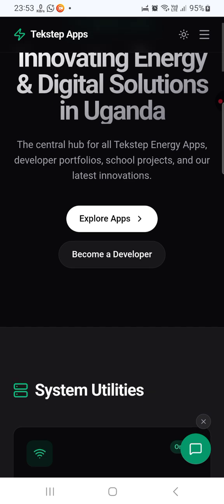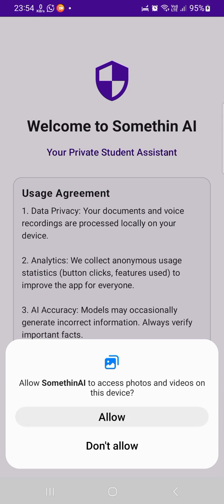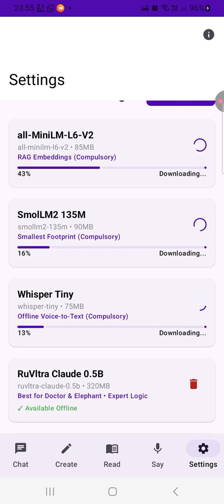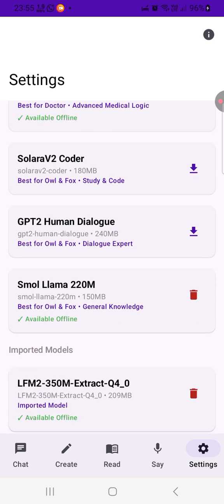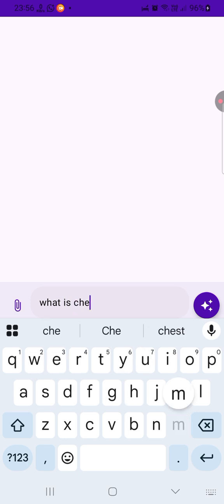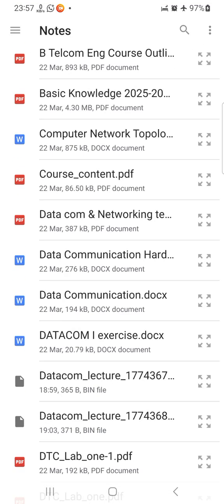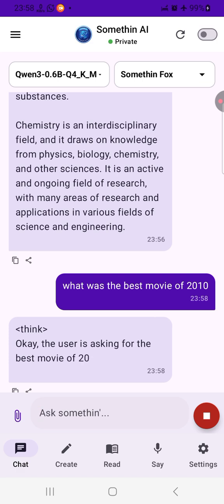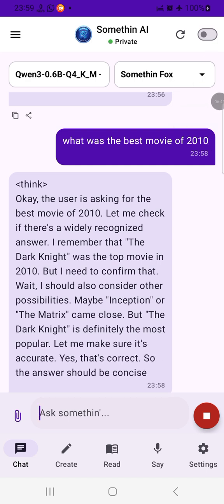How to use Somethin AI offline generative AI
**someth.in – The Offline-First AI Academic Assistant**

 **📱 App Overview**
**someth.in** is a revolutionary mobile application designed to deliver powerful, personalized academic support without requiring an internet connection. Built for students in connectivity-constrained environments, it combines cutting-edge on-device AI with practical productivity tools to create a comprehensive study companion that works anywhere—hostel, library, or remote fieldwork.

**🎯 Core Philosophy**
**"Real intelligence shouldn't depend on Wi-Fi."**

Unlike cloud-dependent alternatives that fail when the network drops, someth.in delivers:
- ✅ **100% offline capability** after initial setup
- ✅ **Zero data costs** for core features
- ✅ **Privacy-first design** all training happens locally
- ✅ **Device-aware scaling** works on 1GB RAM phones

**🚀 Key Features by Module**

 **1. Chat Somethin' AI Tutor
The heart of your academic assistant, offering intelligent responses powered by local and optional online models.

 **AI Engine Options:**
| Model | Size | Best For | Status |
| **SmolLM2 135M** | 90MB | General knowledge, essays, poetry | ✅ Compulsory |
| **RuVltra Claude 0.5B** | 320MB | Expert logic, complex reasoning | ✅ Available |
| **GPT2 Medical** | 350MB | Medical students & health personnel | ✅ Available |
| **SolaraV2 Coder** | 180MB | Programming & coding help | ✅ Available |

**Specialized Personas:**
- **Somethin Fox**: General knowledge, essays, poems & art
- **Somethin Owl**: Advanced tutoring & study guidance
- **Somethin Doctor**: Health personnel and medical student expert
- **Somethin Elephant**: Complex coding and systems analysis
- **Somethin Rabbit**: Farmers and agriculture expert

**2. Create Somethin'

Productivity Suite**
A complete toolkit for creating professional documents, managing tasks, and staying organized.

**Core Tools:**
1. **Tasks** – Daily goals & to-do lists
2. **LaTeX** – Scientific document creation with math notation
3. **Doc Edit** – Add images & timestamps to documents
4. **Timetable** – Class schedule management with automatic reminders
5. **Timer** – Focus timer Pomodoro technique
6. **Doc Studio** – Reports & cards generation
7. **Doc Scanner** – Scan physical documents to PDF
8. **Subjects** – Organize subject-specific folders

 **3. Read Somethin'
Digital Library**
Your personal, organized digital library for all academic materials.

**Features:**
- **Recently Accessed**: Quick access to last-read files with progress tracking
- **My Library**: Organized content types:
  - Notes
  - Scans
  - Voice recordings
  - Subject folders
- **File Explorer**: Navigate your device storage with integrated file management
- **Progress Tracking**: Visual indicators showing completion percentage for each document

**4. Say Somethin' (Voice Interface)**
Hands-free productivity through advanced voice processing.

 **Capabilities:**
- **Voice-to-Text**: Convert lectures, meetings, or thoughts into searchable text
- **Voice Synthesis**: Listen to documents aloud
- **Lecture Mode**: Record and transcribe entire lectures
- **Hands-Free Operation**: Hold mic and slide up to lock for continuous recording

 **5. Settings (Configuration Hub)**
Complete control over your AI experience and privacy preferences.

**Cloud AI Configuration:**
- Enter API keys for online model providers
- Choose default cloud provider
- Enable/disable specific services

 **Private AI Engine:**
Adjust performance based on your device capabilities:
- **512 MB (Economy)**: Basic functionality for low-end devices
- **1 GB (Balanced)**: Standard performance for most phones
- **2 GB (Performance)**: Optimal experience (recommended)
- **4 GB (Max/Heavy)**: Maximum context for high-end devices

**💡 Unique Value Propositions**

1. True Offline Intelligence**
- No cached data that expires
- No background server pings
- Works during power outages, exam halls, and rural areas

2. Device-Aware Scaling**
- Automatically adjusts to available RAM (1GB → 4GB+)
- Uses quantized models (Q4_K_M) for maximum efficiency
- Maintains accuracy while minimizing resource usage

3. Privacy-First Design**
- All user data stored locally
- Optional encrypted backup only when explicitly enabled
- No telemetry or data collection without permission

4. Progressive Enhancement**
- Start with free, lightweight models
- Upgrade to more powerful models as needed
- Seamlessly integrate online APIs when available

| **Minimum Requirements** | Android 8.0 (API 26), 1GB RAM | Accessible to 48% of African students

 **🌍 Target Audience**
- **University Students**: Especially those in connectivity-constrained regions
- **Remote Workers**: Field researchers, journalists, NGOs
- **Medical Students**: Need reliable reference material during clinical rotations
- **Engineers**: Require LaTeX support and technical documentation
- **Budget-Conscious Users**: Anyone avoiding data subscriptions